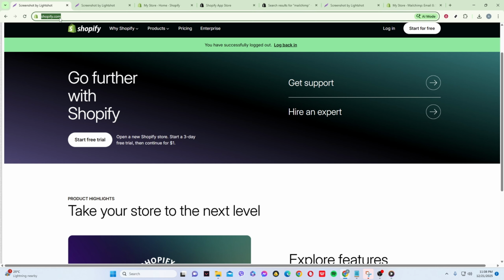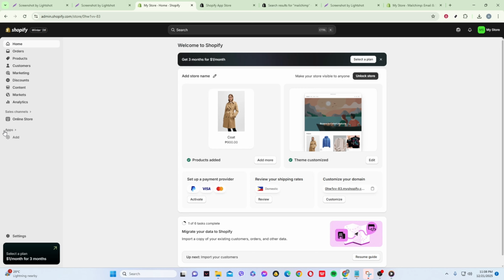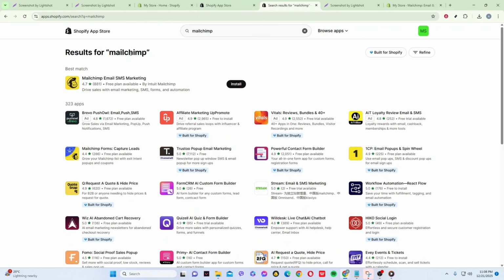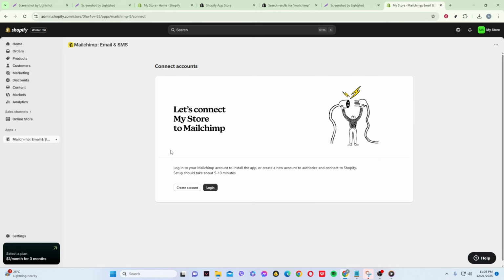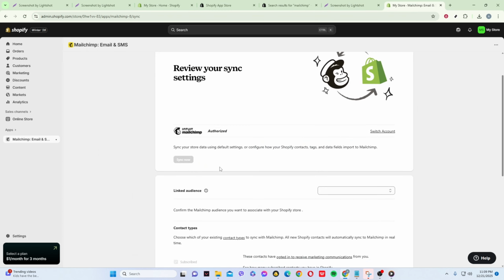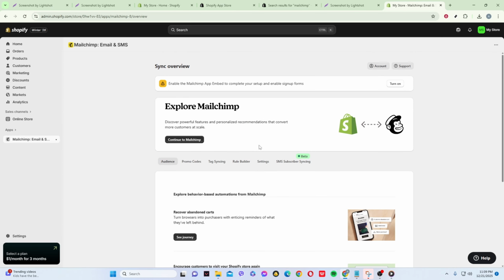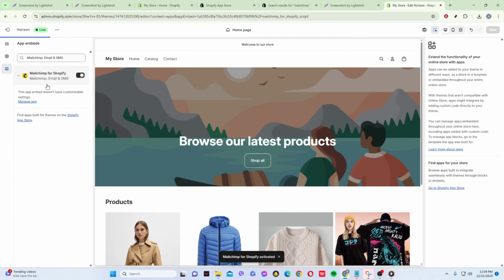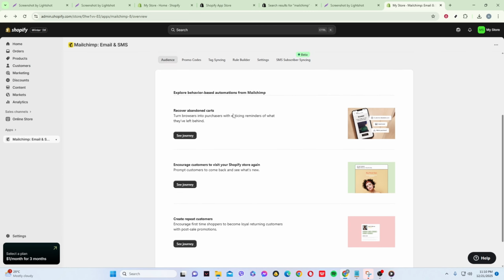How to Connect Mailchimp to Shopify 2026 (Mailchimp Shopify Integration)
how to connect Mailchimp with Shopify to sync customers, manage audiences, and automate email campaigns.
You’ll learn how to install the Mailchimp app for Shopify, connect your store, sync customer and order data, and enable features like abandoned cart emails and product recommendations.
We also cover common issues such as syncing errors, audience mismatches, and what to check if contacts or orders aren’t updating correctly.